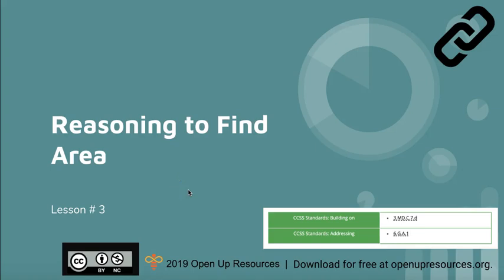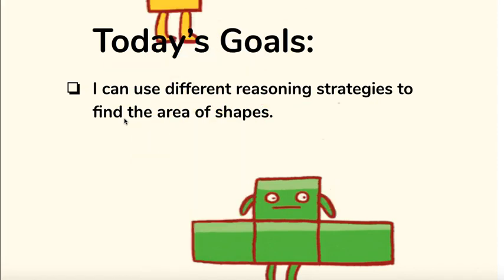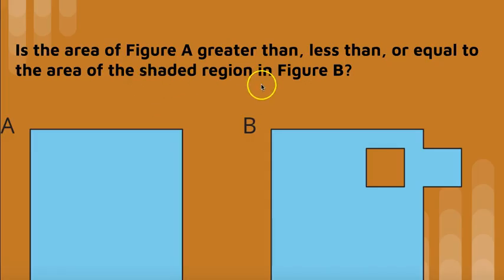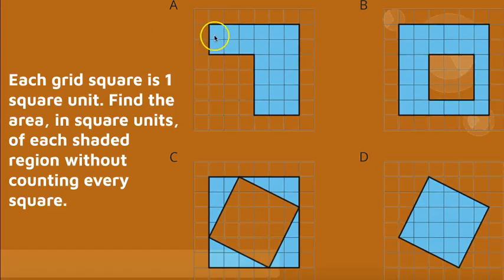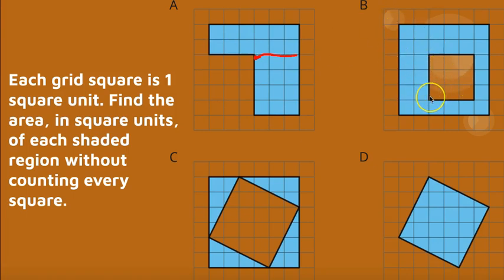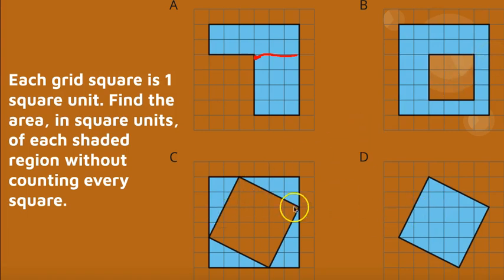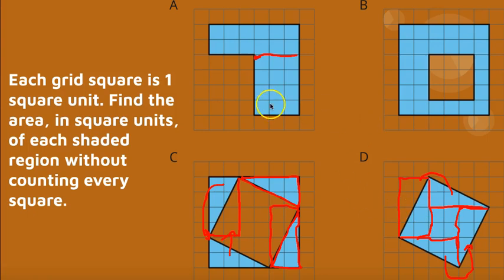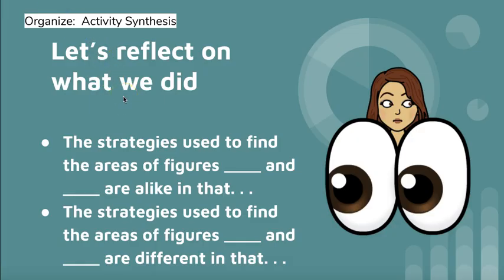6 1 03 Reasoning to Find Area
I can use different reasoning strategies to find the area of shapes.